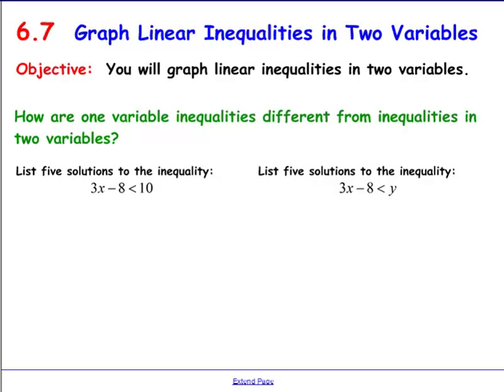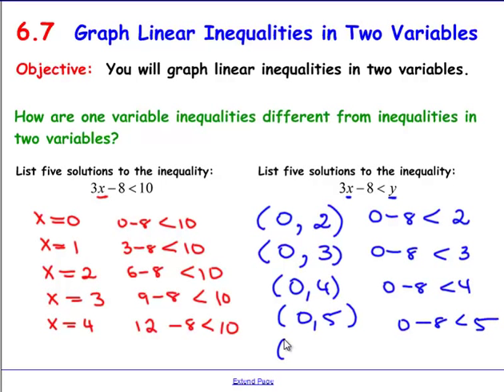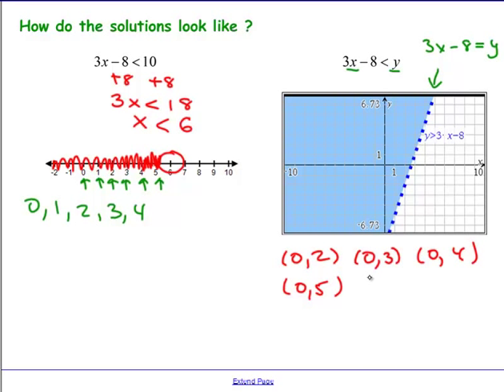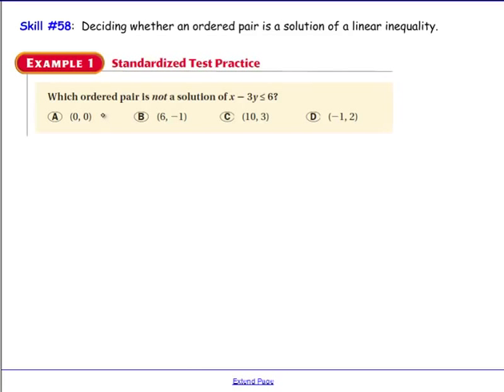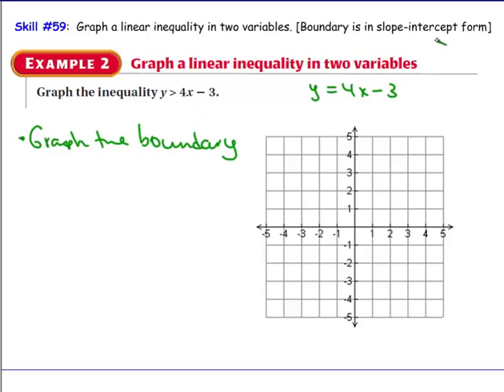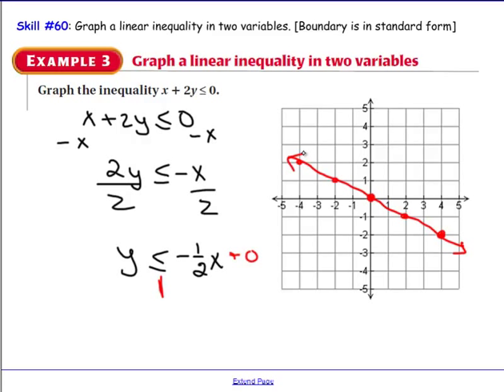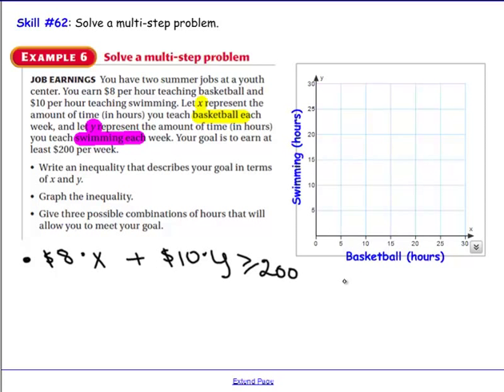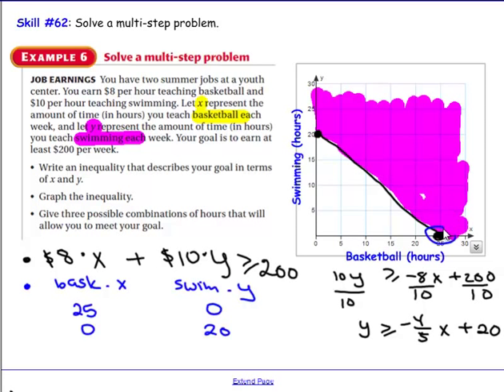Algebra 1: Lesson 6.7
two variable inequalities